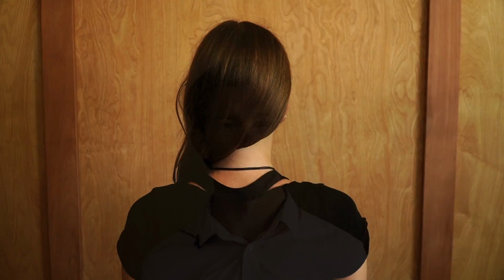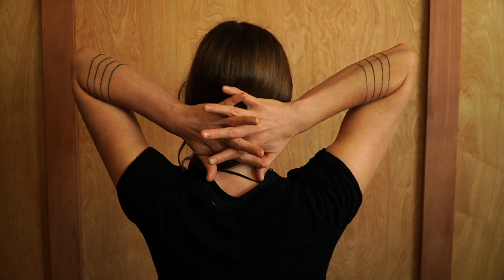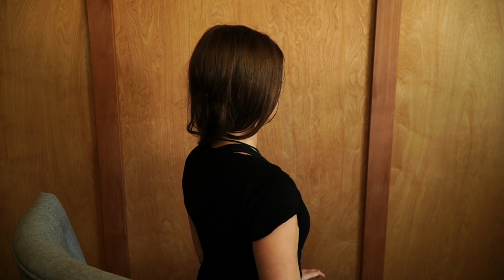Suboccipital Stretch for Neck Pain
Goal: Release tension in the base of the neck.
Conditions: Tension headaches, upper neck pain, pain with rotating the head.
Common causes: Poor posture, whiplash, overuse, repetitive stress
Why: Reduce pain at the base of the skull
How: Tuck your chin in towards the front of your neck.
Place both hands on the back of your head.
Push your head into your hands until you feel a pull at the back of your neck near the base of your skull.
Focus: Feel a stretch at the base of the skull
Pitfalls: Pushing to hard into the hands. Tucking your chin too close to your chest.
Reps: Hold for 3-5 seconds and do 3 sets of 5
Results: Less pain and tension in the base of the skull